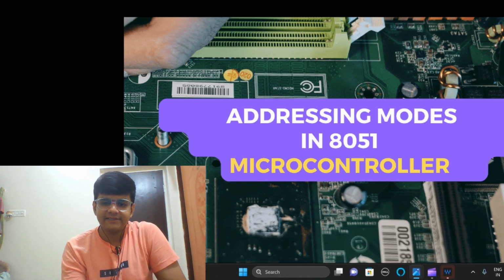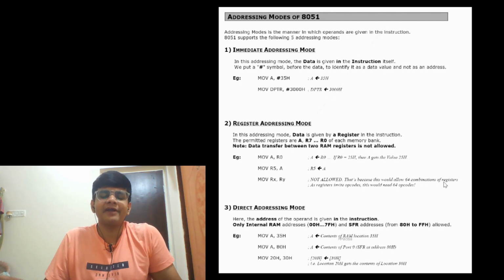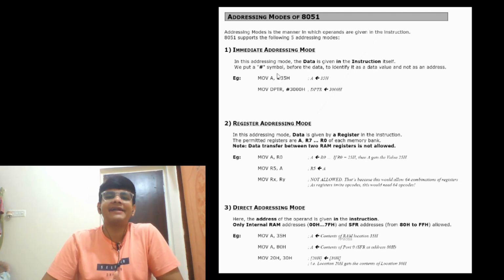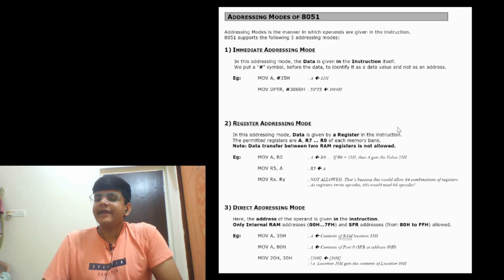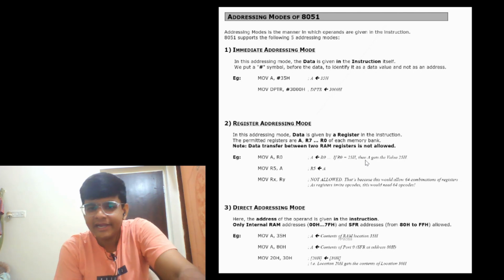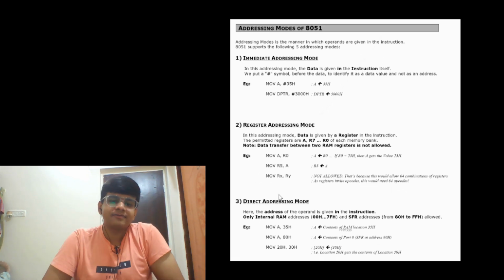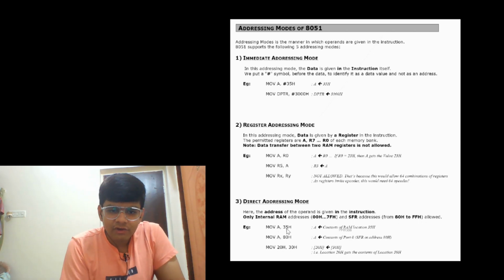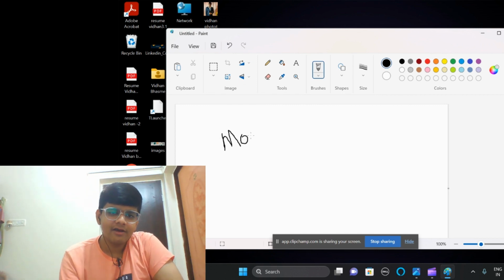MICROCONTROLLER 8051 - ADDRESSING MODES PART-1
TOPICS COVERED:
1.Immediate Addressing Mode
2.Register Addressing Mode
3.Direct Addressing Mode